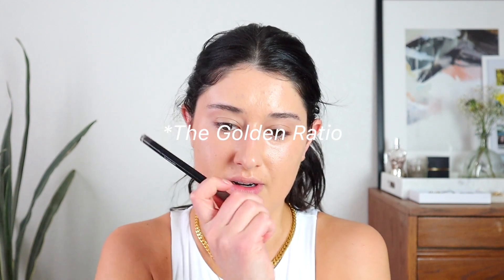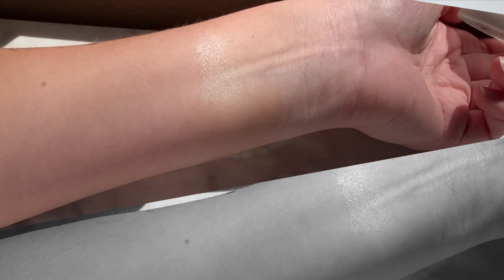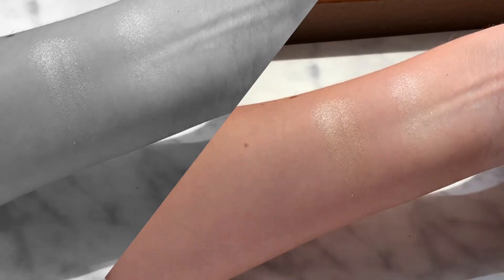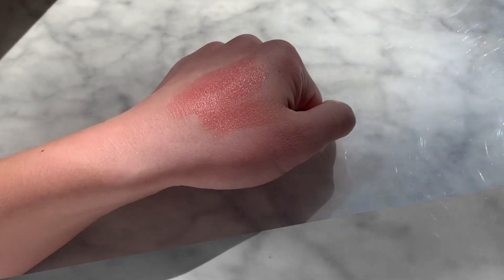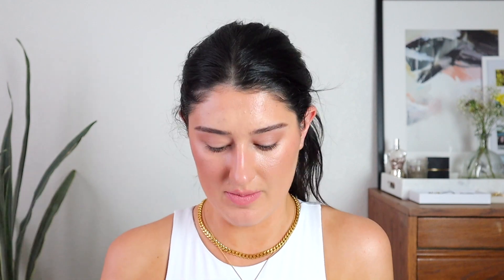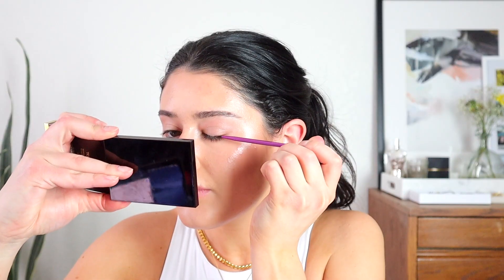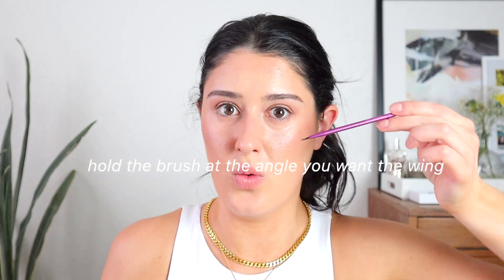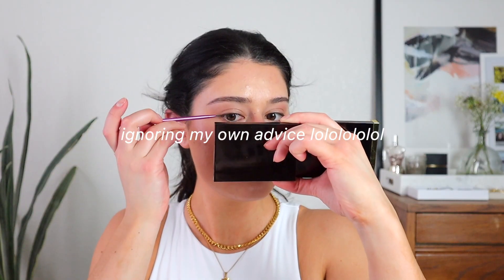"NO MAKEUP" MAKEUP ROUTINE / MAKEUP FOR BREAKOUTS | Elle Donnelly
I thought my skin would look amazing during this time because I was not wearing makeup on a daily basis. Unfortunately that was not the case. My skin is breaking out and so to make myself feel better I have been applying a bit of makeup to give the illusion that I’m thriving lol.
In all seriousness a little makeup can boost your mood and less stress = less acne... sometimes.

Products Used:
MUFE - Ultra HD Microfinishing Pressed Powder
MAC - Shape and Shade Brow Tint
Milk - Kush Fiber Brow Gel
Tom Ford - Shade and Illuminate
RMS Beauty - Living Luminizer
RMS Beauty - Eye Polish
Milk - Lip + Cheek
Nudestix - Gel Color Lip + Cheek Balm
Laura Mercier - Caviar Stick Eye Colour
ABH - Modern Renaissance Eyeshadow Palette
Milk - Kush High Volume Mascara